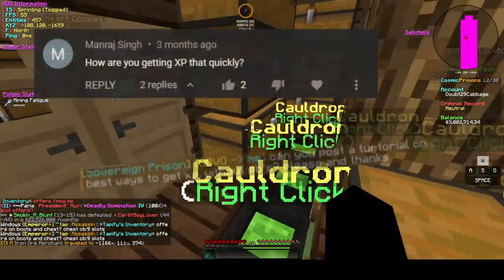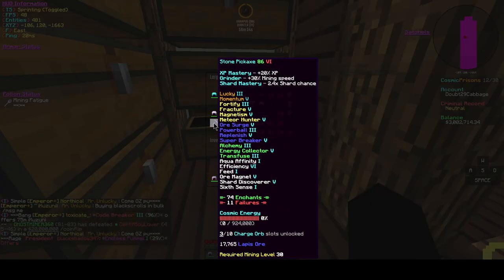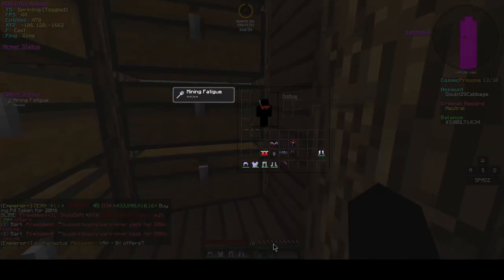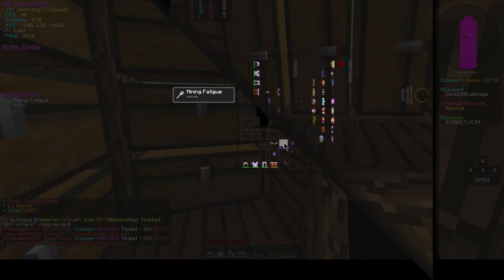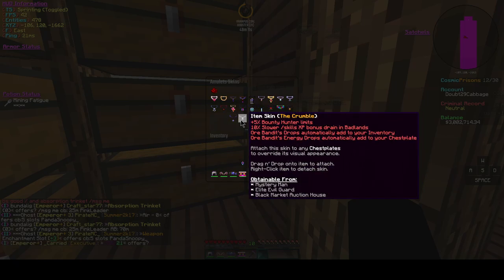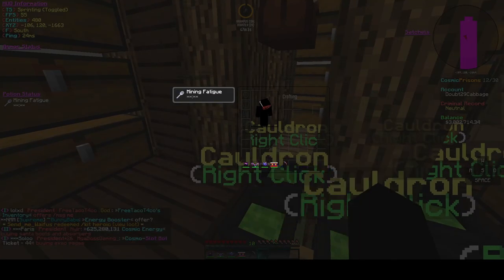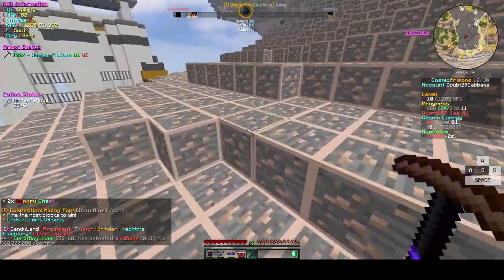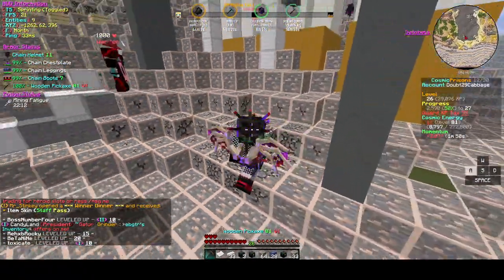Cosmic Prisons: BEST WAY TO Efficiently Prestige / XP Mine | Tutorial #1 (Sovereign 15) [How To]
Sovereign

Minecraft, on Cosmic Prisons - Sovereign 15

Tutorial #1 on Cosmic Prisons --- Prestiging / XP Mining

i post cosmic stuff there too

Music used in this video:

subscrible!